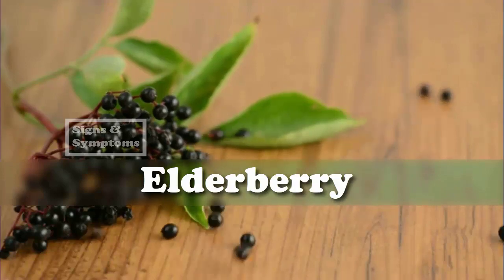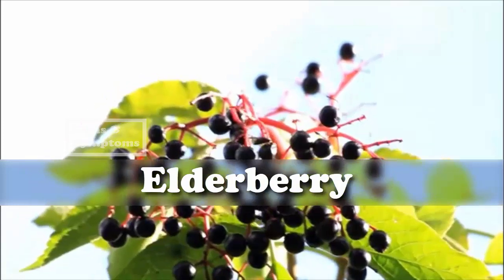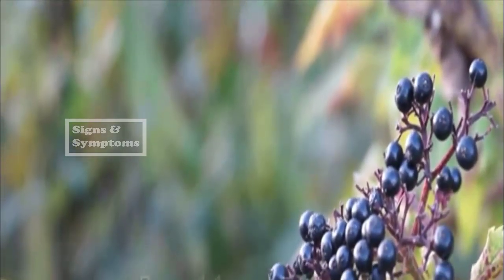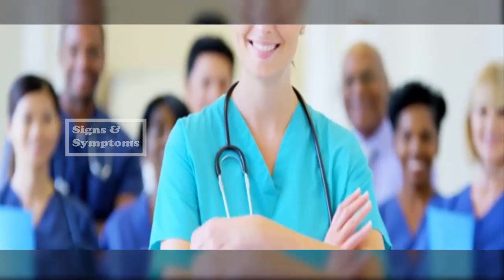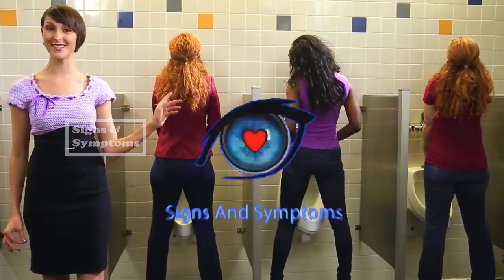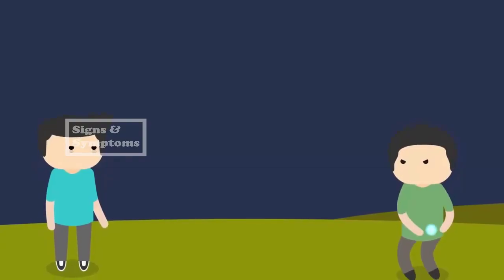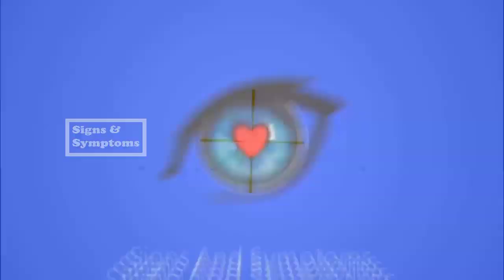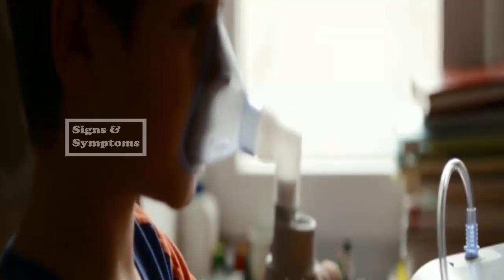Increase Your body's Resistance and Immune System by Consuming Elderberries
Elderberrry is a shrub that has been used medicinally for centuries. Sambucus nigra, or black elderberry bush, is the version most commonly used to make syrup. Extracts of elderberry have antiviral, anticancer, and anti-inflammatory properties. Elderberry is also high in flavonoids. People take elderberry syrup as a remedy for colds, flus, and bacterial sinus infections. The plant medicine works by reducing swelling in mucus membranes. Some studies suggest elderberry extract reduces the duration of the flu.

How about Elderberry Interactions?
Elderberry benefits are numerous, however, the remedy may interact with certain prescription medications. Always check with your doctor or pharmacist prior to adding any new remedy to your regimen. Elderberry may interact with the following medications.

This is for people's educations only. Thank you!